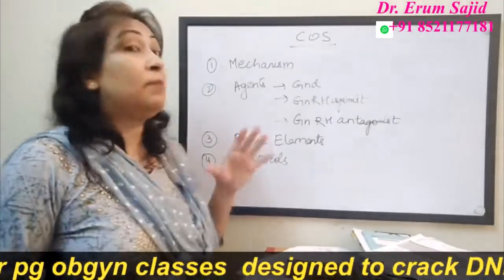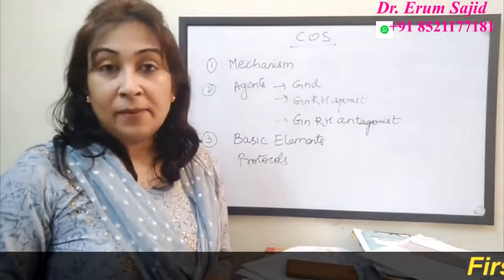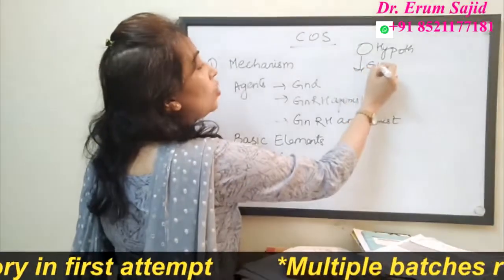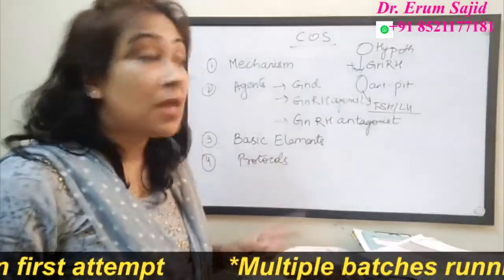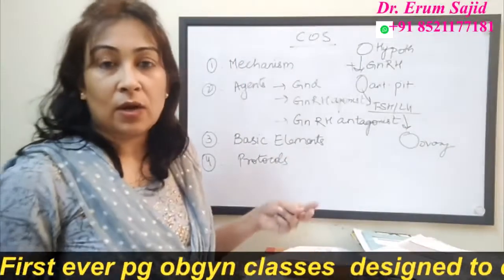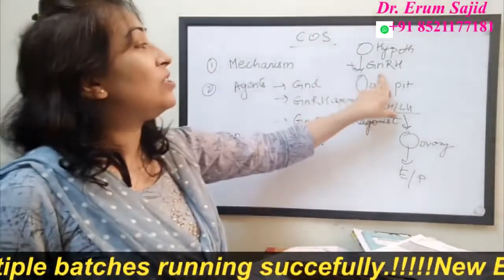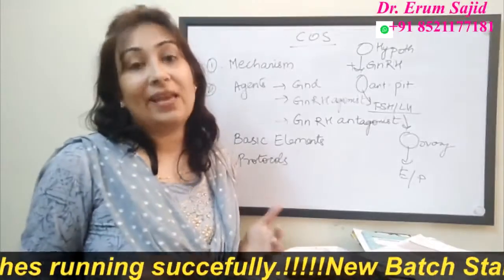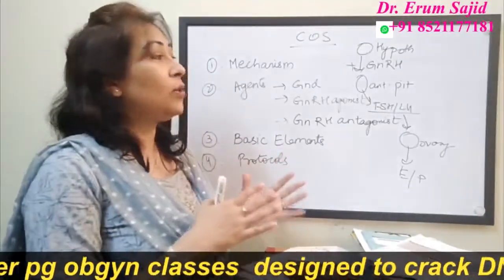Controlled ovarian stimulation